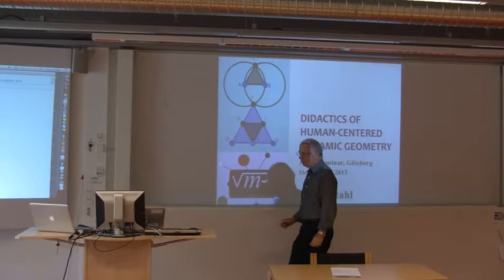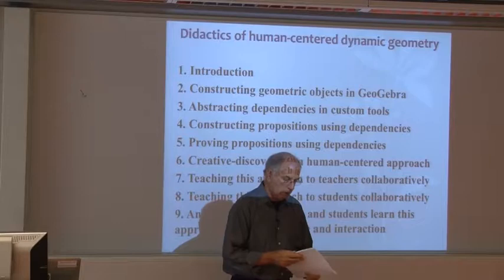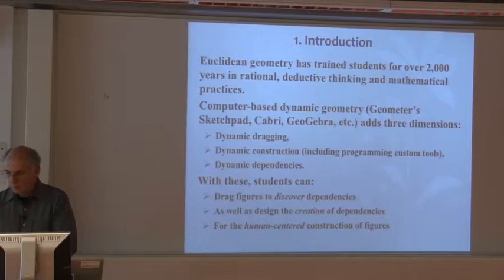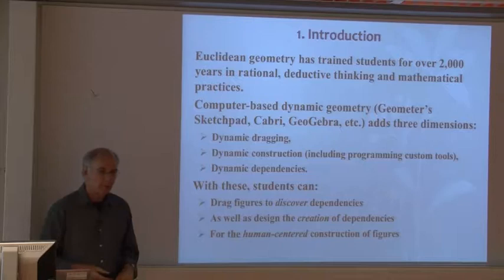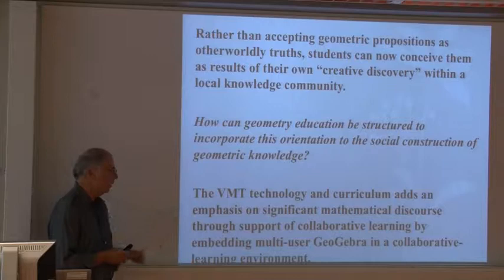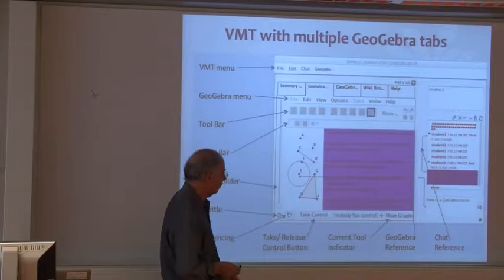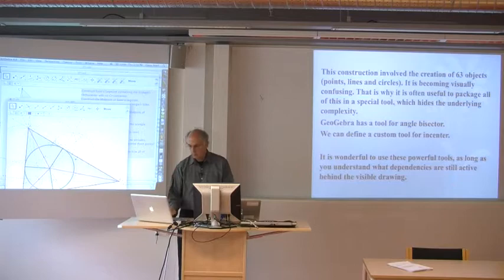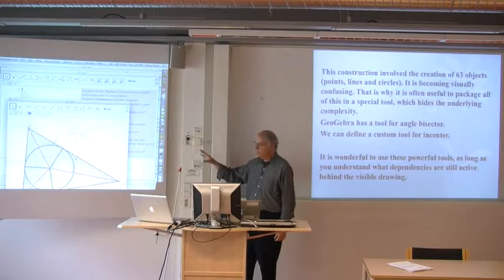Didactics of "Translating Euclid" and VMT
Lecture given by Gerry Stahl in Gothenburg, Sweden, October 10, 2013.
Discusses the curricular resources and guidance for the Virtual Math Teams
Project with GeoGebra dynamic geometry.